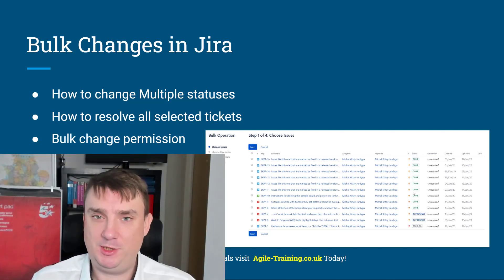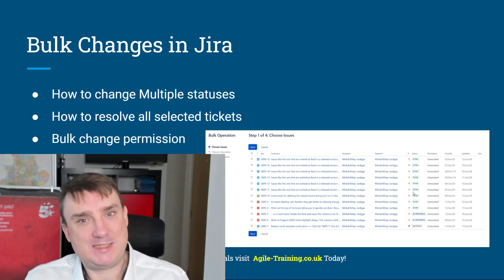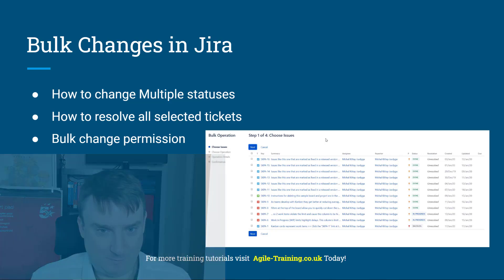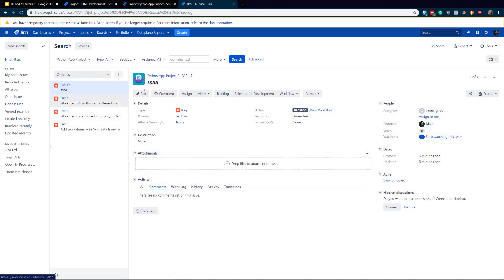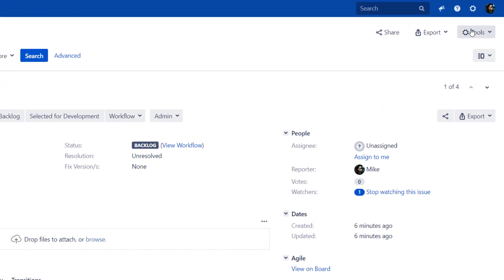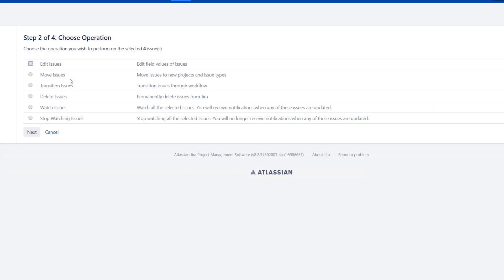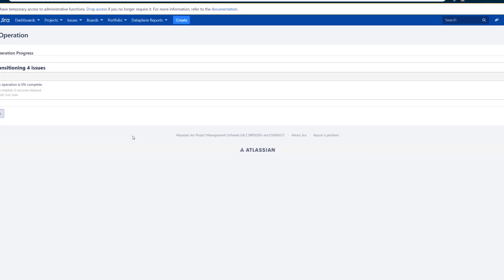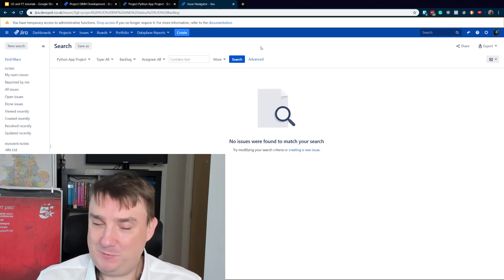Jira Training - Bulk operations in Jira in less than 5 min!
What this video is about:
Do you want to simultaneously close 500, 1000, or even more Jira issues?

Moving 500 tickets manually it's an almost impossible task, and you don't have the Script-Runner in your instance either :)

Today in our Jira Training video, let's talk about Bulk Operation in Jira. I think it is a bit hidden gem, and you will need it sooner rather than later. For example, let's say you have about 500 issues in blocked status, and they are not moving anywhere for months or even years. It's like a workflow graveyard so let's sort it out fast.

In this short video, I will show you how to move all issues from one status to another, but you can do more. You can also edit, transition, delete or watch Jira issues.